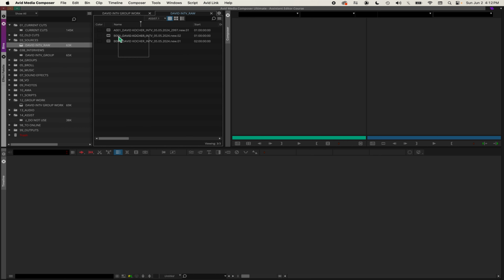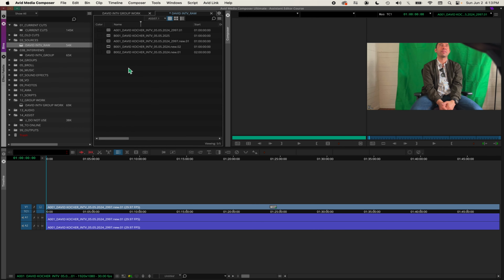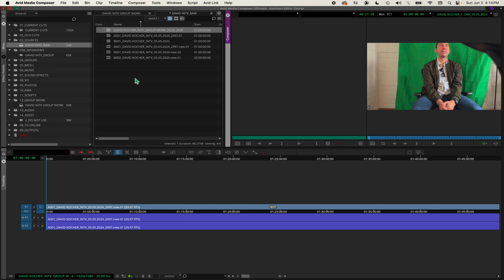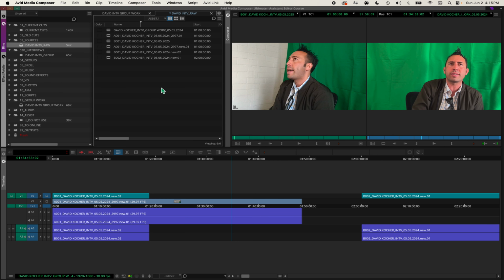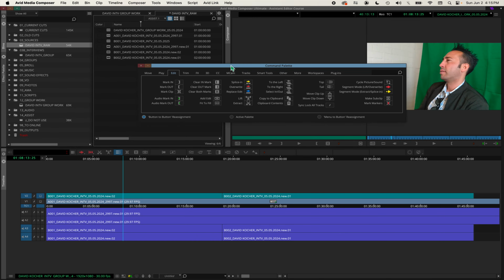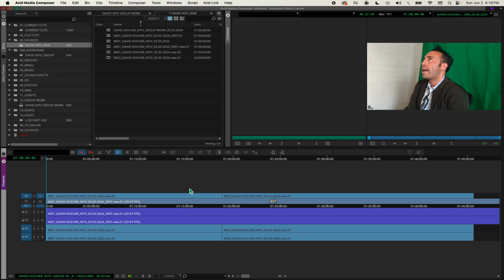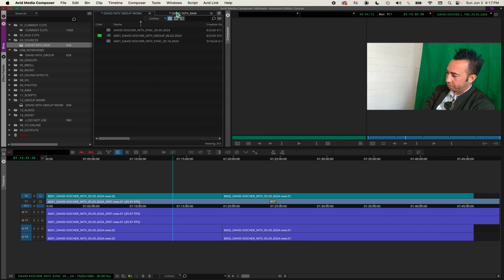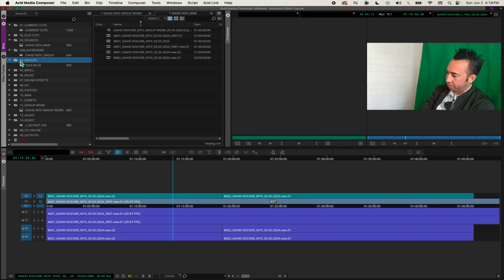Avid Media Composer - Lesson 18 - Creating a Sync Sequence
When working with multi-camera shoots, or projects with one camera and external audio, it will need to be grouped. Before it can be grouped, the footage needs to be synced. This video will show you how to make a sync sequence so you can sync your cameras and external audio.